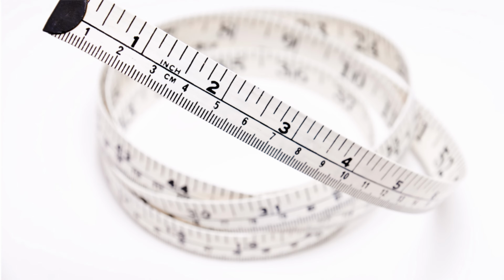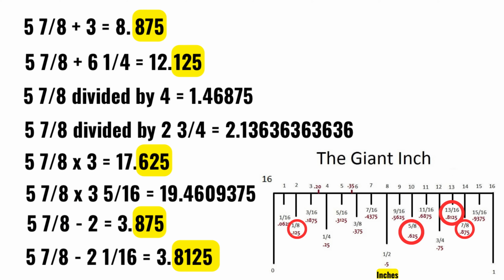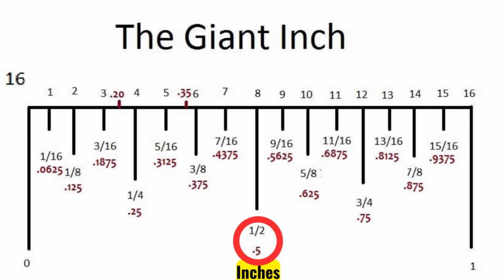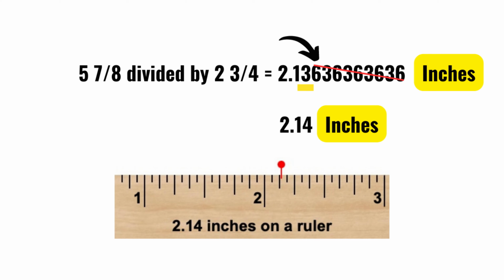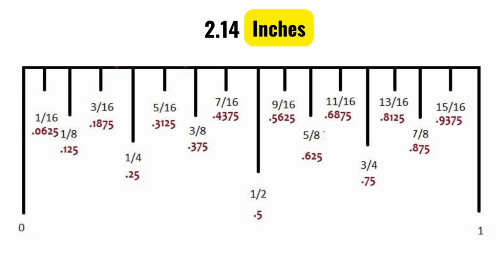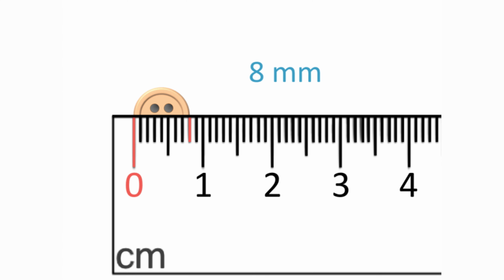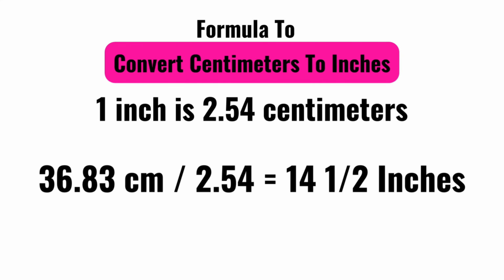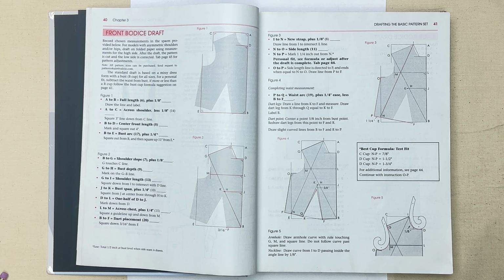Patternmaking 101: How to Read a Measuring Tape for Fashion Designers LESSON 1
In this tutorial i will show you how to read a sewing measuring tape correctly in inches and centimeters. I will also show you fractions and inches. How to read a sewing measuring tape for pattern drafting patternmaking. Patternmaking 101: How to Read a sewing Measuring Tape for Fashion Designers. How to read a measuring tape for sewing. corset making bodice pattern torso inches vs cms patternmaking books Natalie Bray Pattern book Helen Joseph Armstrong

This channel is for beginners and advanced fashion designers who would love to learn more about flat patternmaking, draping ,sewing and so much more.

MY SEWING SUPPLIES & EQUIPMENT:
Sewing Machine
Dritz Clear Ruler
Draping Tape
Clover Hem Gauge
Point Turner
Plastic Boning
Rigilene Boning
Masking Tape For Modesty Panels
PTFE TAPE for covering your SPIRAL BONING
Steel Boning Cutter
Plastic Canva for Modesty Panels
Spring Clamps
Fusible Fleece Interfacing (lightweight)
Fusible Fleece Interfacing (Medium weight)

CAMERA: Canon T8i
MICROPHONE: Deity v-Mic D4
SD CARD: Sandisk Extreme Pro
STORAGE DRIVE: Sandisk Expreme Portable SSD
FLASH DRIVE: Sandisk iXpand luxe (ITS FOR IPHONE, IPAD AND ANDROID)
SD CARD CAMERA READER: Apple Lighting (FOR IPHONE AND IPAD)
SD CARD CAMERA READER: Uni (FOR ANDROID)

SEWING BOOKS:
PATTERNMAKING BOOK
ANOTHER BOOK